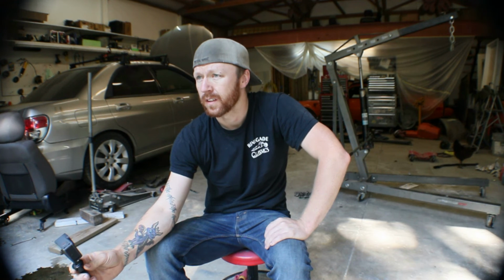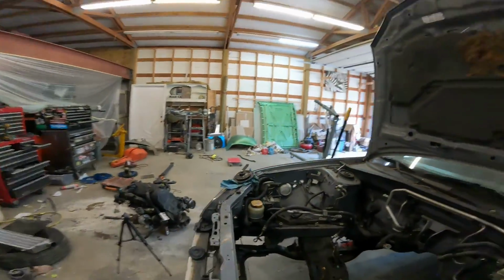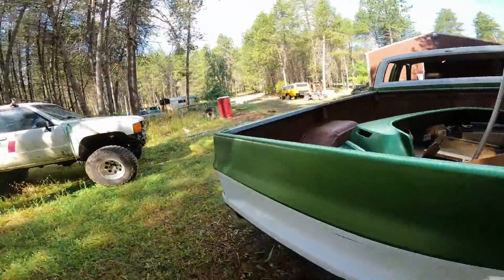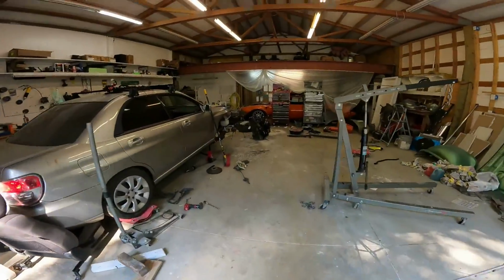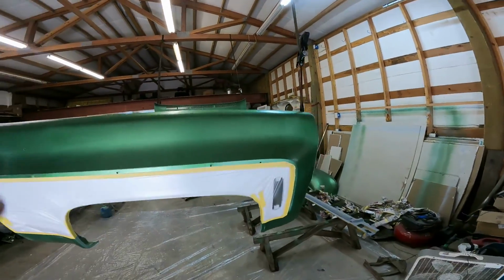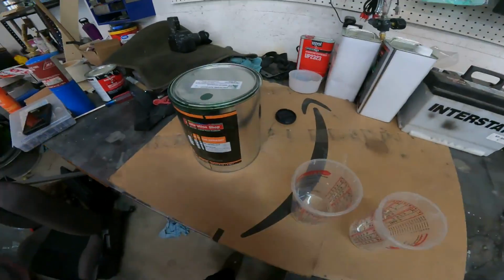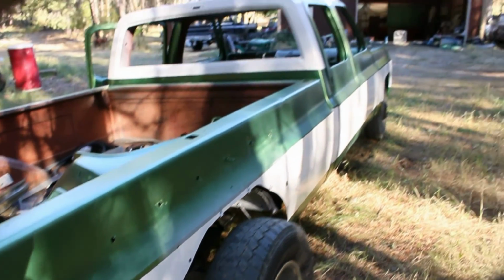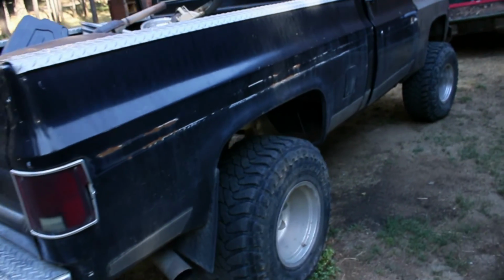C30 Squarebody getting the color finished up